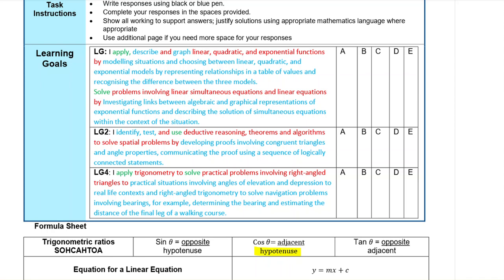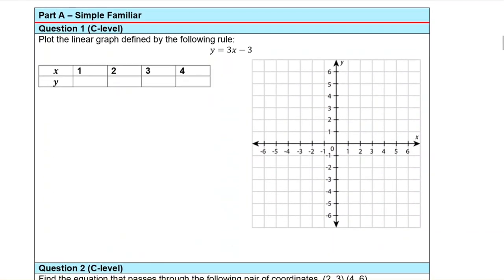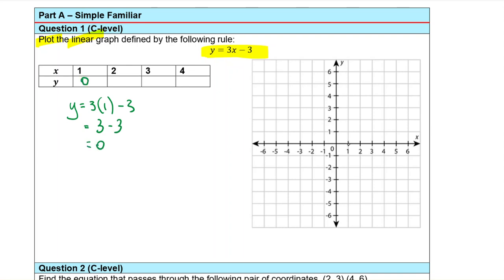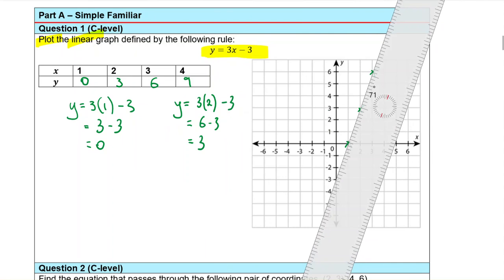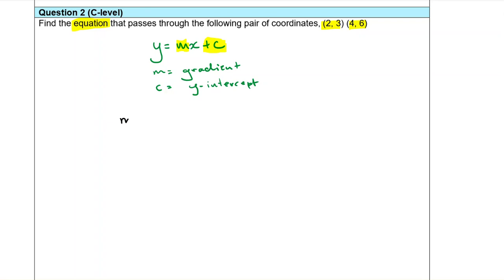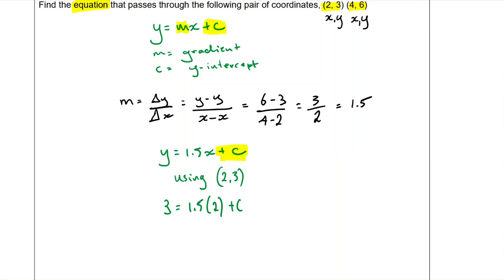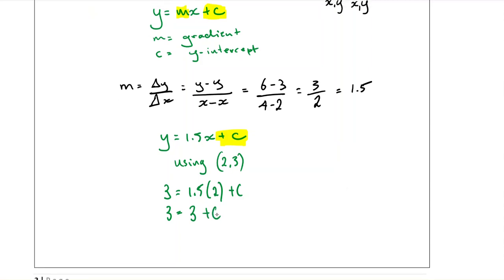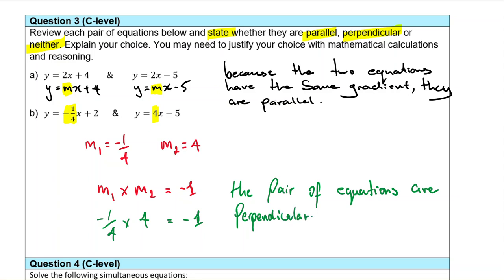Plotting linear graphs, creating linear equations, proving parallel/perpendicular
Learning Goal: Students will be able to plot linear graphs, create linear equations given two points and prove whether a set of equations are parallel or perpendicular.